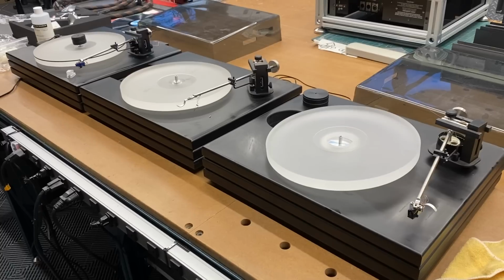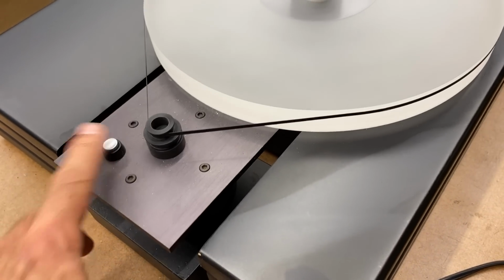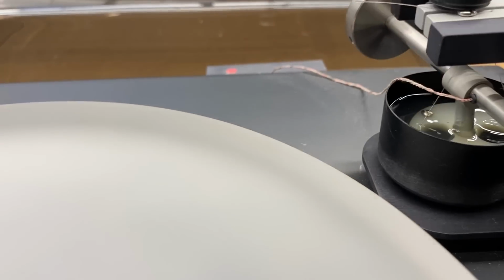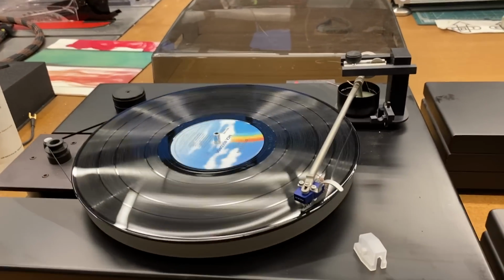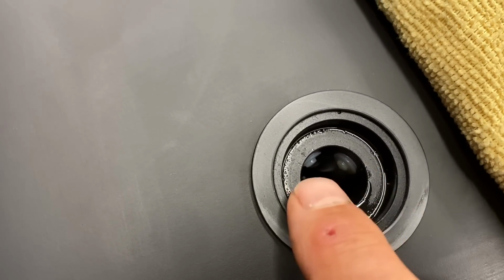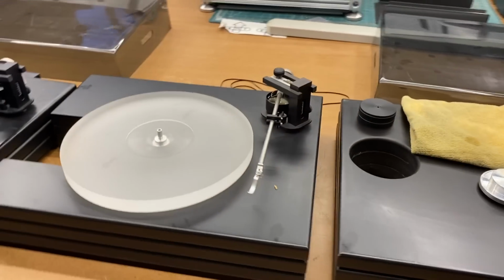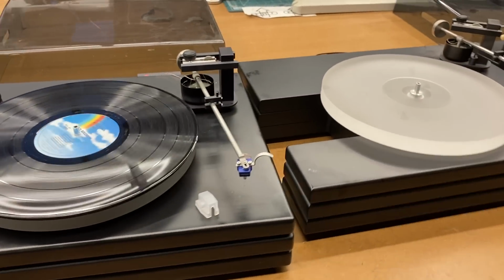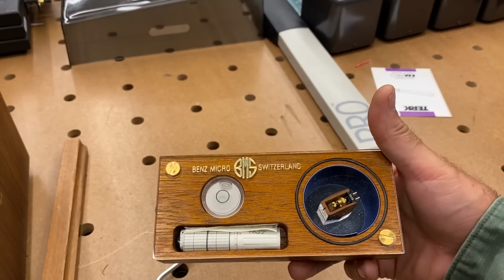The Most Ingenious Turntable from the 1980's - The Legendary Well Tempered Record Player (WTRP)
SkyFi Audio is a small startup business specializing in the purchase, reconditioning, and reselling of select high end audio equipment.  We only buy equipment that we admire and are passionate about. No mid-fi, no gimmicks, and no junk.

Each piece of equipment is cosmetically restored and fully tested in our well-equipped lab by an engineer with 30+ years of experience in the HiFi world. If it does not meet or exceed the original manufactures specifications, it will not be sold.  We are very selective about the equipment we purchase, focusing on mostly analog, high-build quality, American, and European built units.

To inquire about new products please visit our friends at Stereo Exchange in New York City: